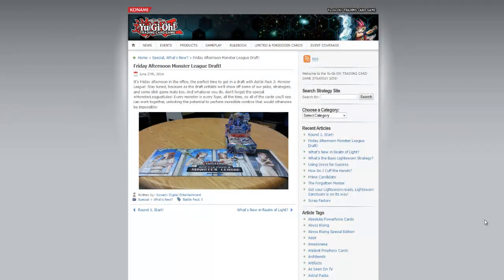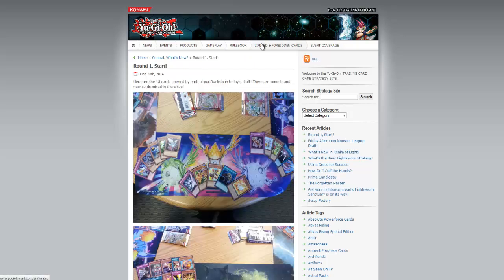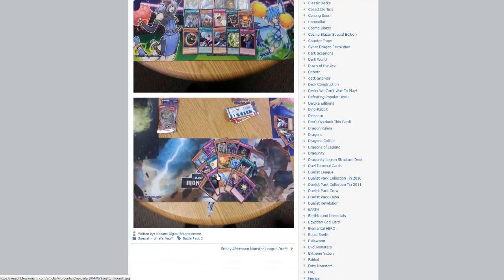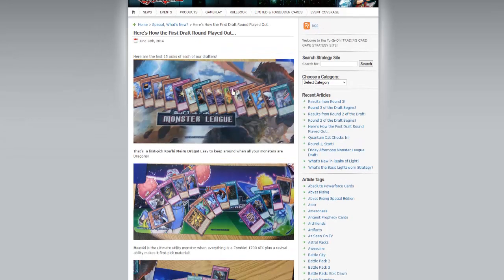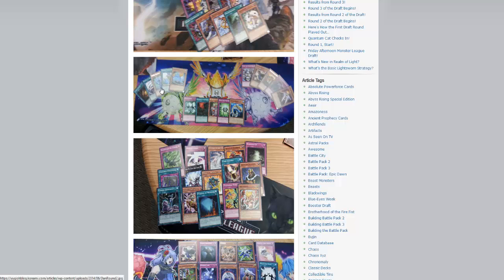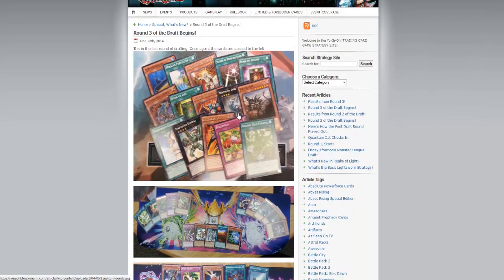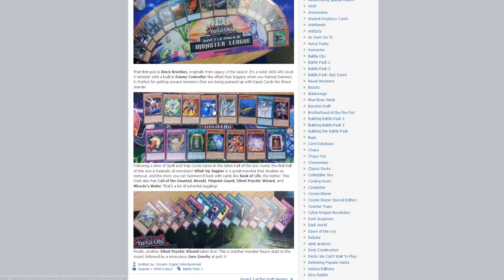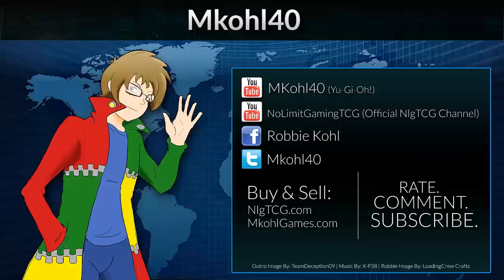Battle Pack 3 Spolier Images From Konami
Pojo.biz Message Board: Robbie

Skype: robbie-kohl